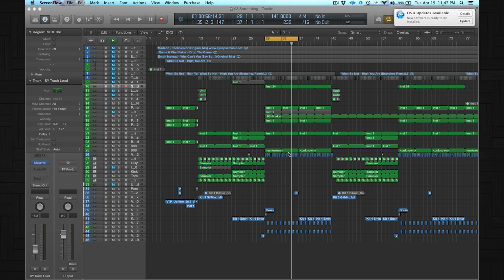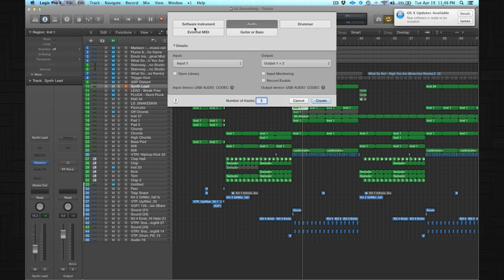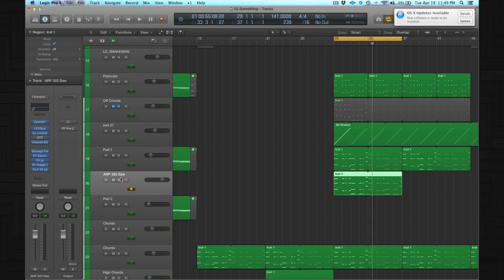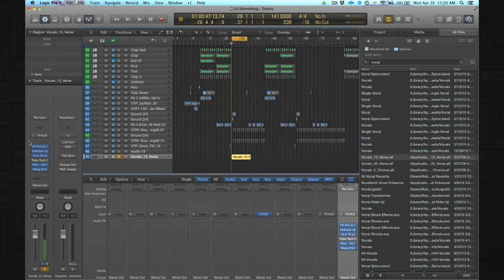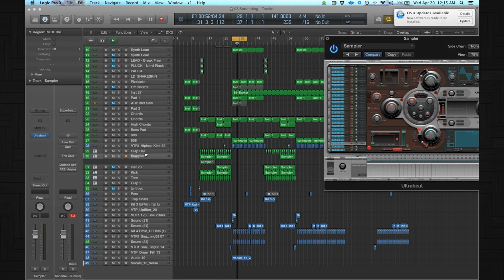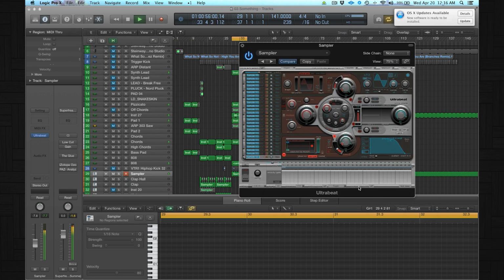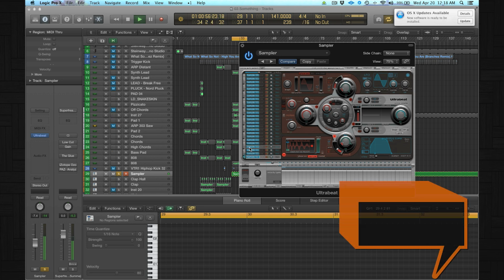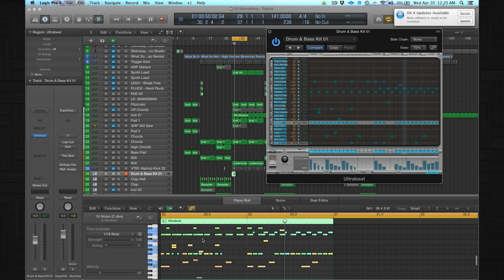Making a Track in Logic Pt 2: Optimising Your Workflow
In part two of our new series Rob Rox (Banks, Lupe Fiasco) looks at optimising your workflow in Logic Pro X.